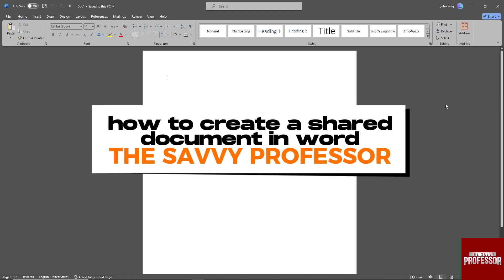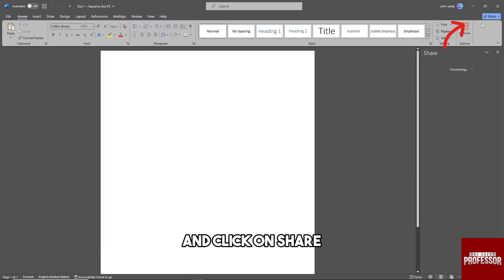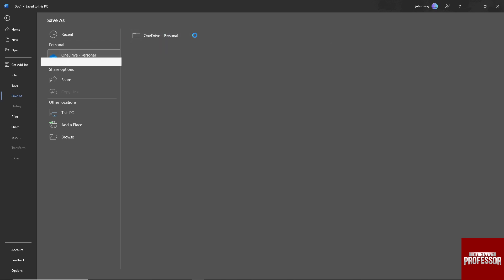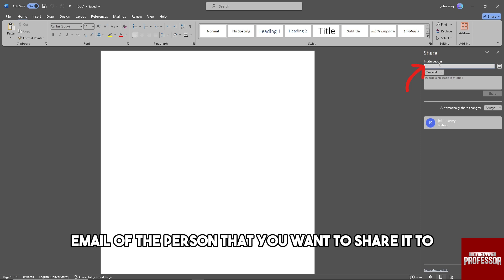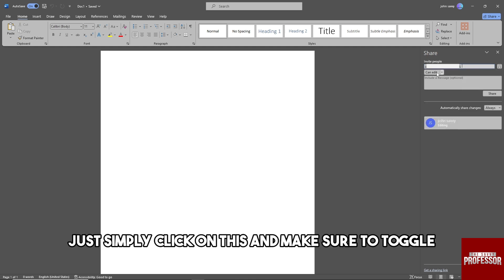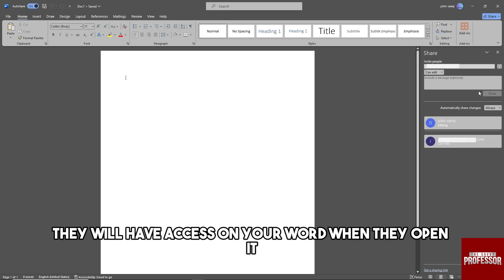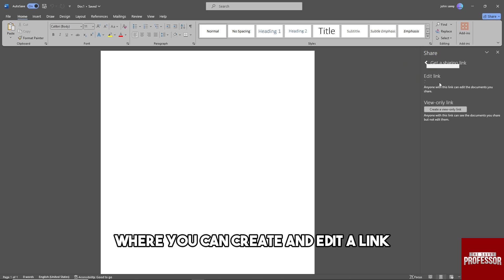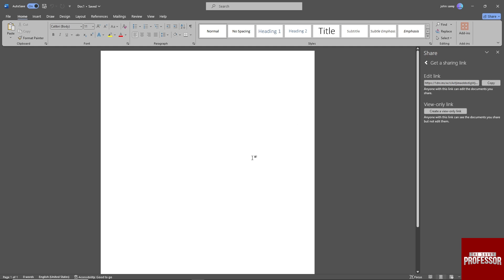How To Create A Shared Document In Word (How To Share A Document In Word)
How To Create A Shared Document In Word (How To Share A Document In Word). In this video tutorial I will show you how to create a shared document in Word.